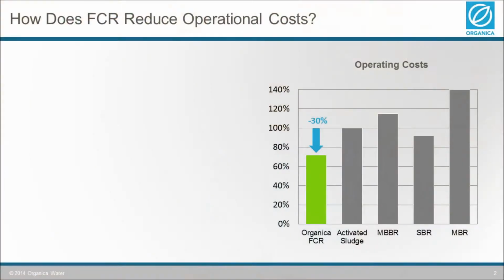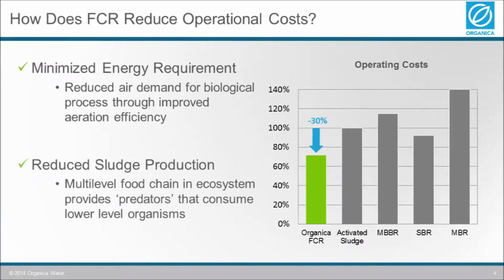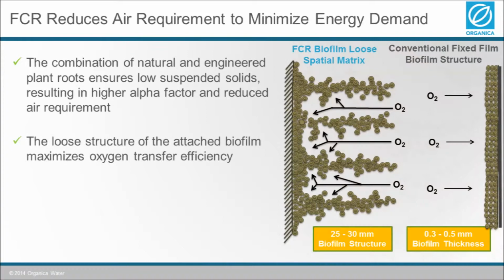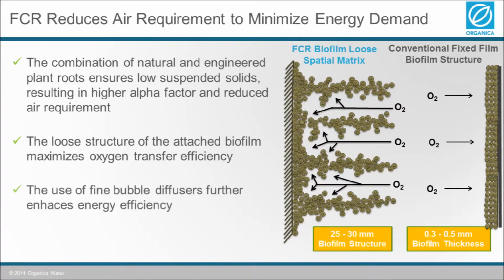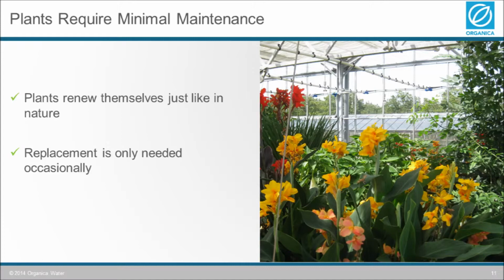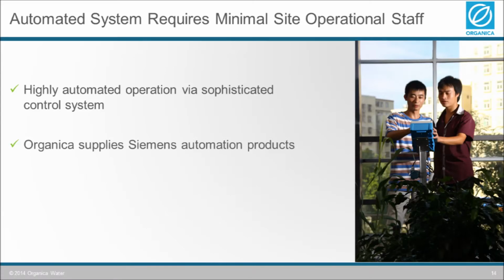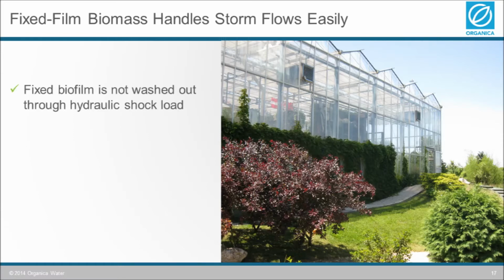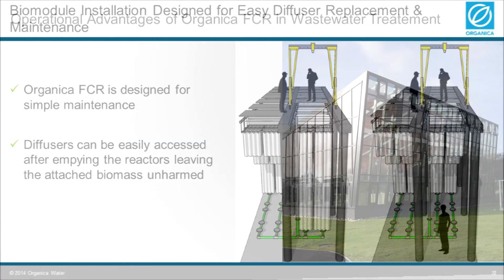Typical Q&A - WWTP Operation